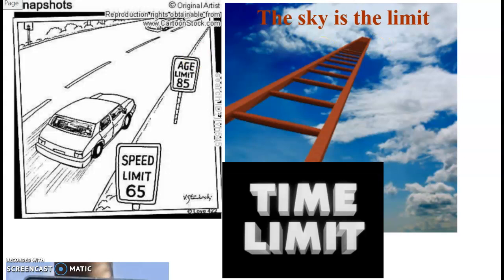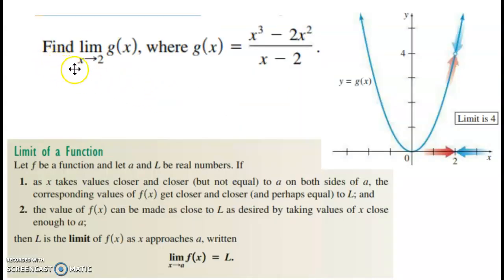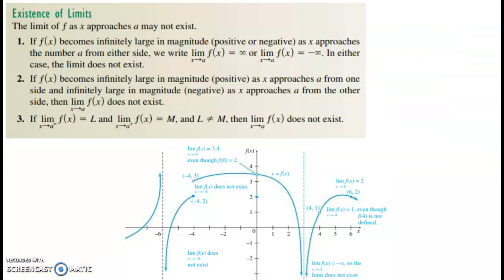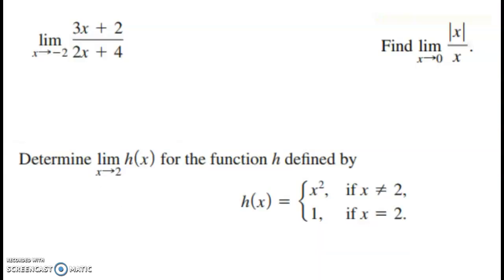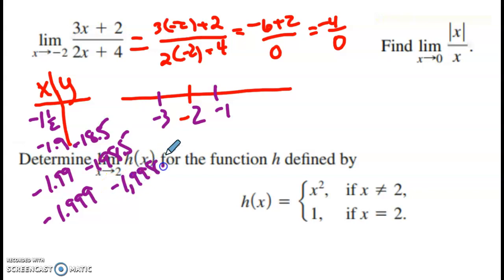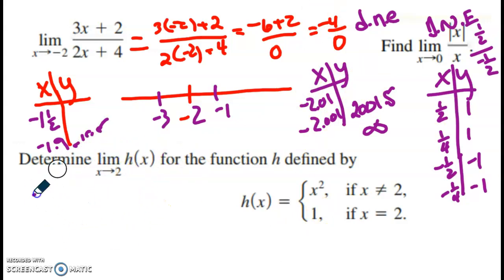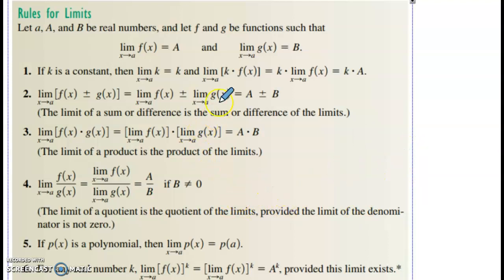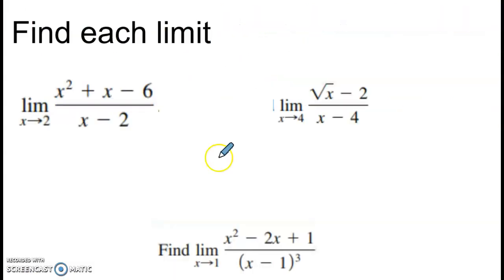Math 110 3-1 part 1